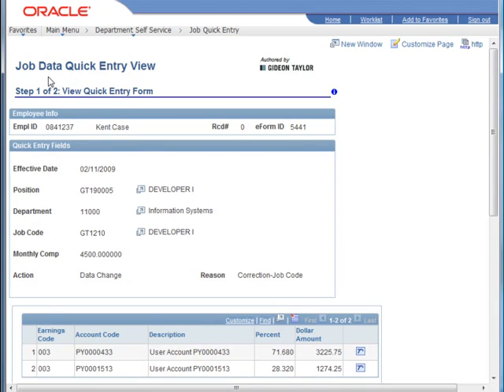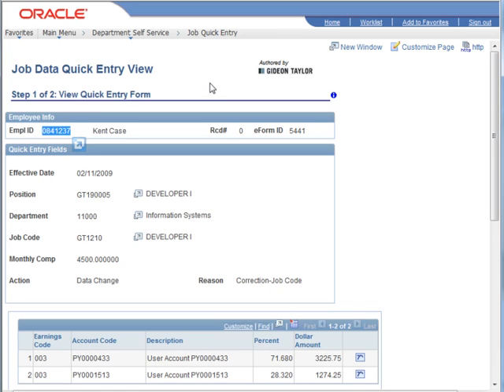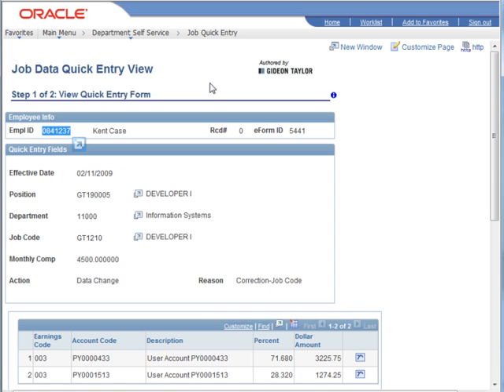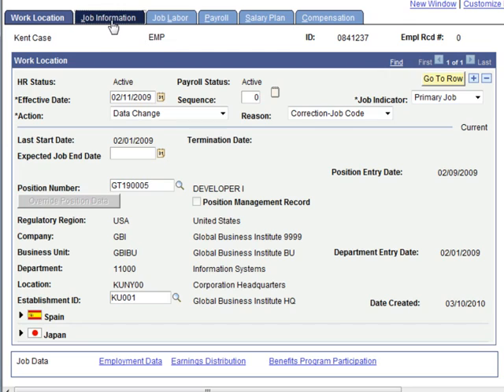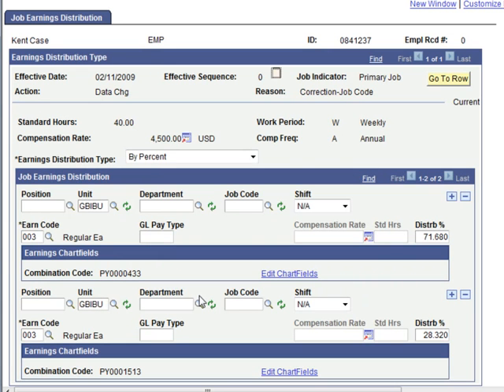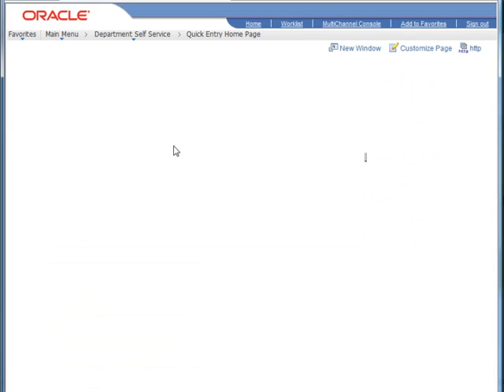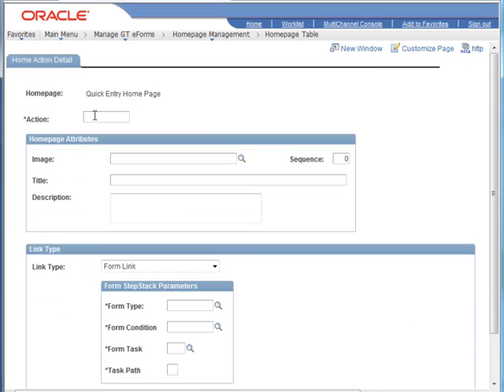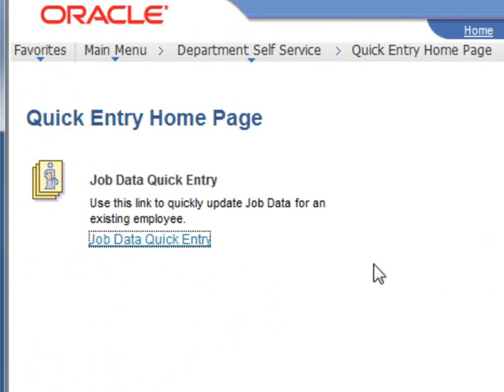Extreme Makeover, PeopleSoft Edition - Part 3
IN PART 3: GT features: Transaction tracking, Process Visualizer, IB Handler, CI Wrapper, automatic Job Data entry, home page management.

Session Title:
Extreme Makeover, PeopleSoft Edition: Give your Pre-9.1 Apps a Total 8.5 Facelift, Without Mods!

This is the Demo Segment of the presentation. For the PowerPoint for Segment 1, go

Session Description:
Upgrading your pre-9.1 PeopleSoft application to PeopleTools 8.5 gives your existing app an updated look right away. But many of the best features of 8.5 - like type-ahead lookups on search pages, scrollable grids, mouse-over popup pages, and rich text boxes - require object modifications in App Designer  to turn the features on. Do you have to modify dozens of delivered objects, complicating your updates and upgrades, to give your users the Web 2.0 experience they are clamoring for?

This session will show you how to quickly create simplified Quick Entry pages in your pre-9.1 application that use all the great user interface features of PT 8.5, and update the delivered components, without modifying delivered objects. At the same time, you can streamline the user entry process by using only the fields you need, adding custom edits, and even workflow. For example, instead of modifying delivered Job Data to enable type ahead lookups and scrollable grids, you can create a Quick Job Data page that has the Job Data fields you need, with performance-enhancing PT 8.5 features. Users make their changes in the friendly Quick Job Data page, and the transaction is automatically entered in delivered Job Data - without customizing any delivered objects!

We will use GT eForms™ 2.8, Gideon Taylor's bolt-on efficiency toolset for PeopleSoft, to show how quickly you can leverage PeopleTools 8.5 to bring new life to your 8.4, 8.8, 8.9 or 9.0 applications - and even get more value from 9.1. Your customers are going to love the total makeover you can give their PeopleSoft experience!